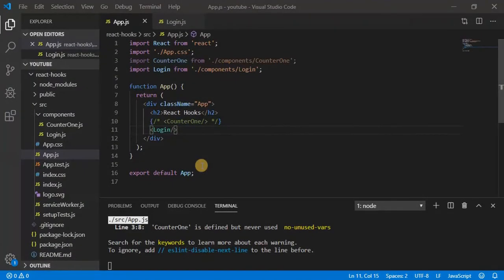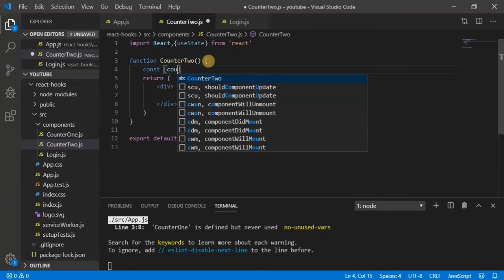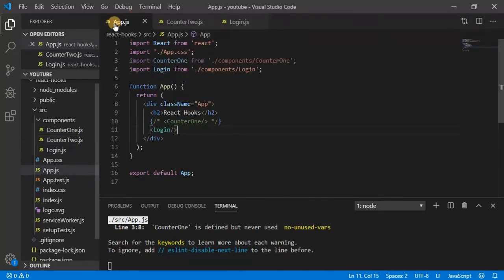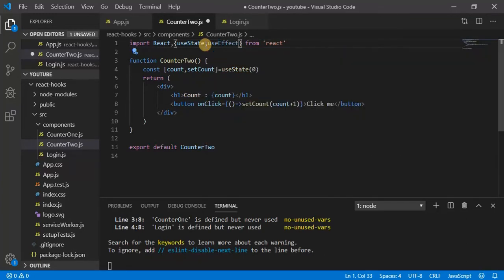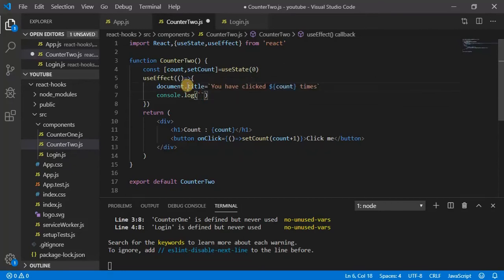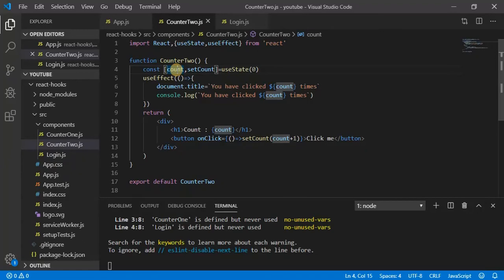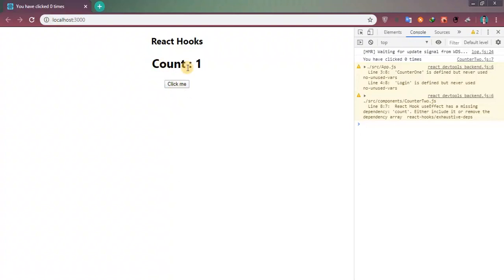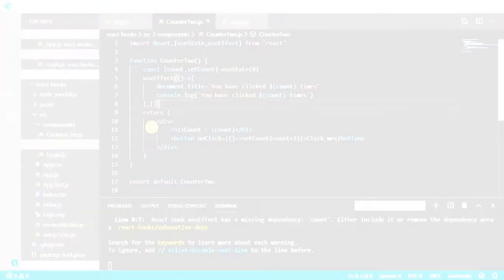React Hooks Tutorial #4 - useEffect Hook as ComponentDidMount || Codenemy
Hey Guys,
In this React Hooks tutorial, useEffect hook is introduce and learning about the conponentdidmount effect.